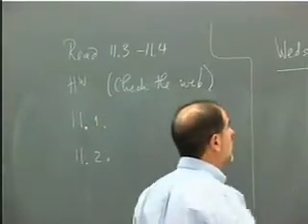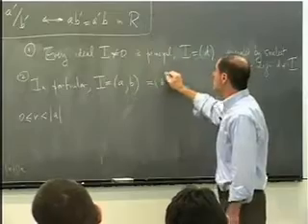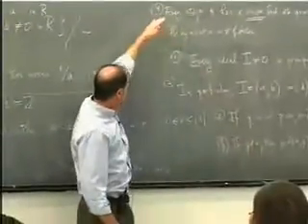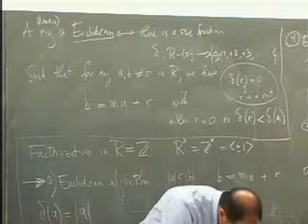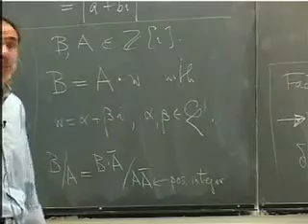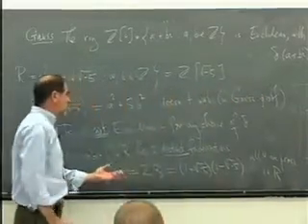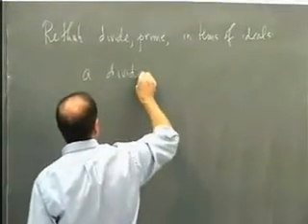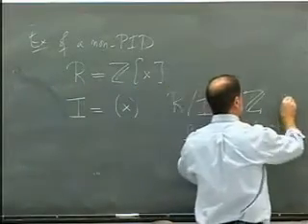Lec 30 | Abstract Algebra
Week 11: Exam 2. Special lecture.